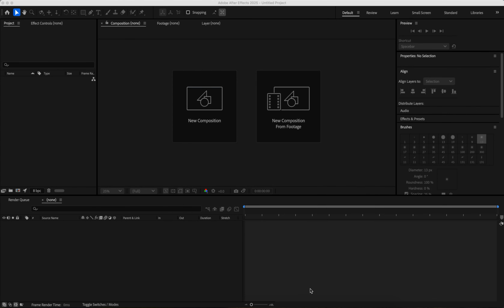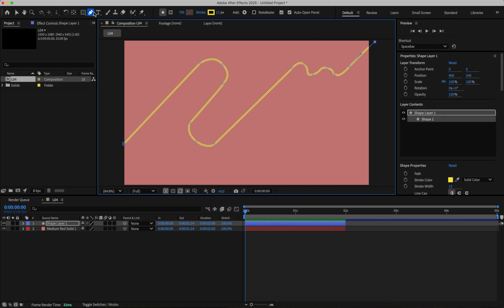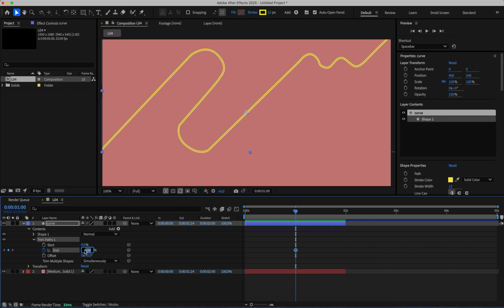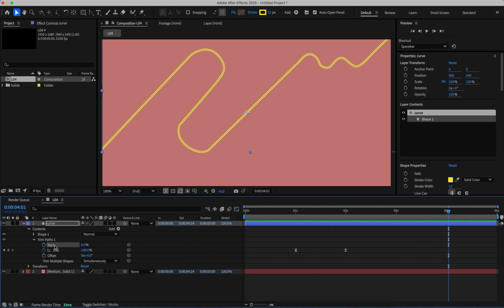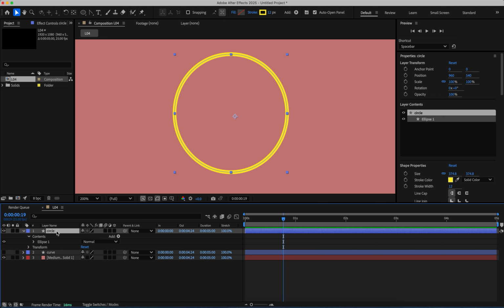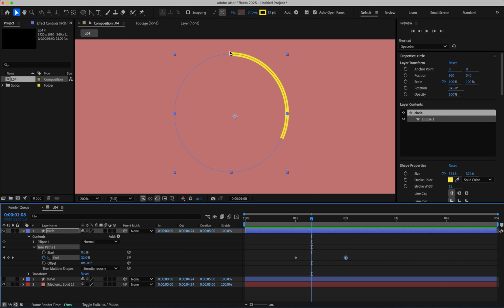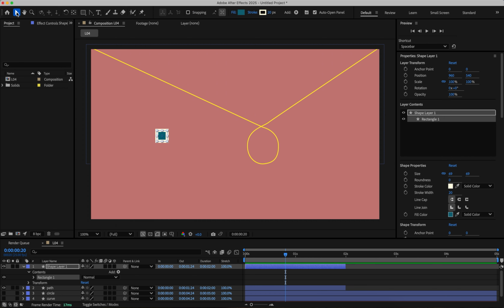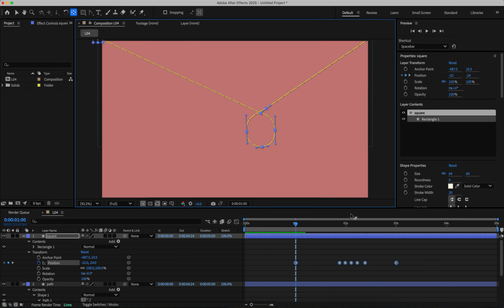DDM3011 L04 VideoTutorial